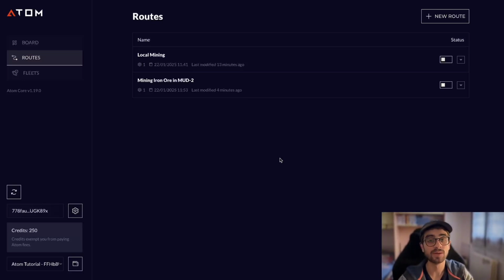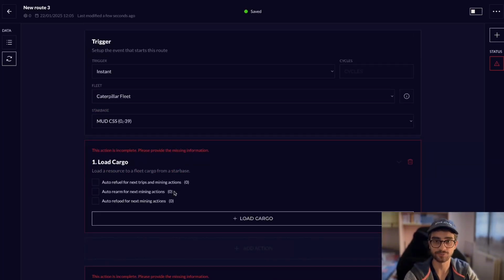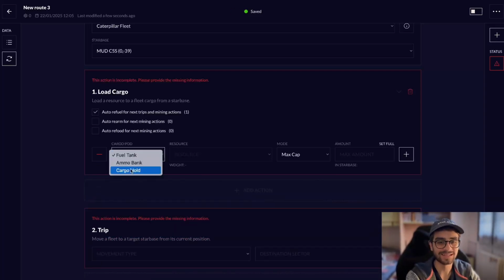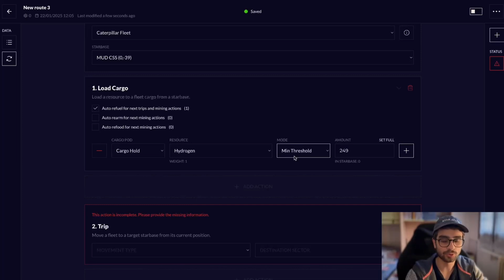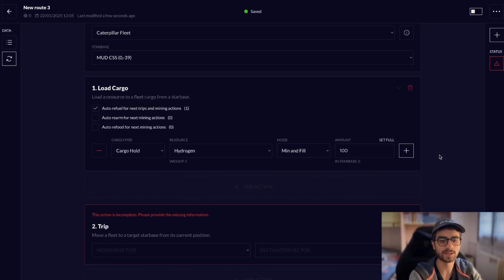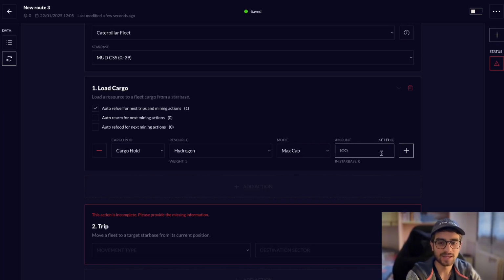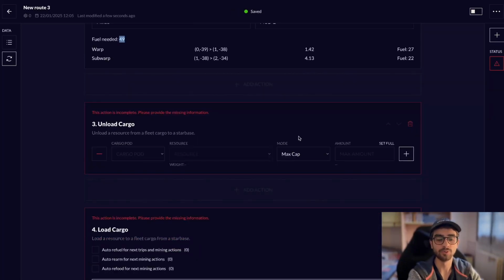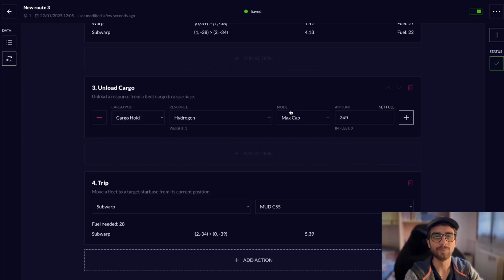How to create a cargo route - Atom Tutorial #4